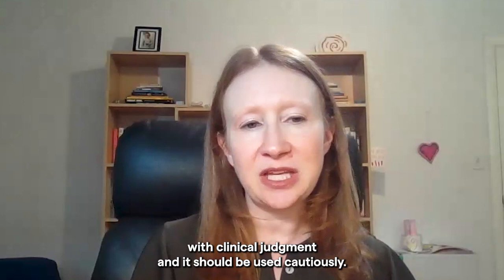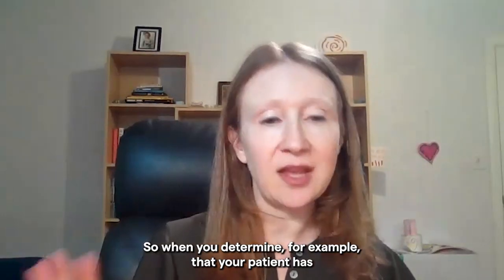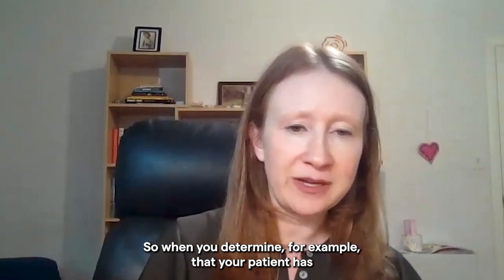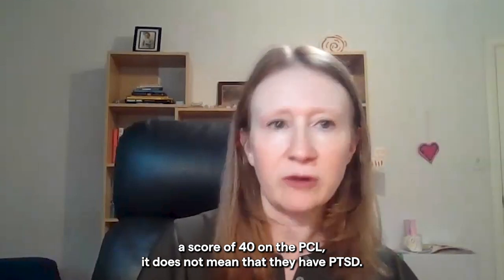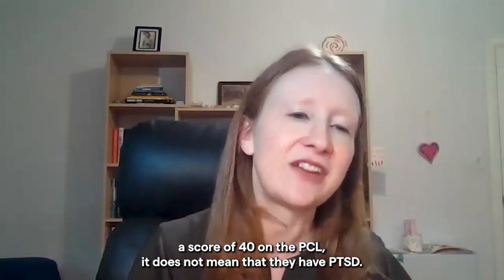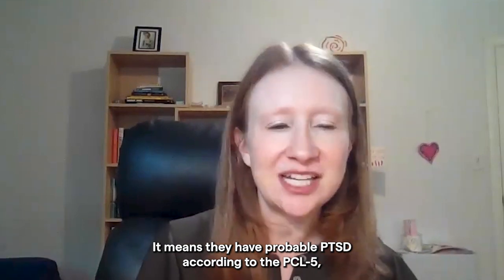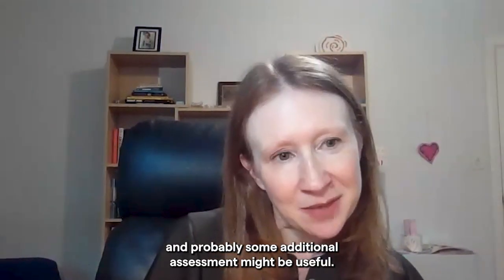What is the most important thing to note when administering the PCL-5?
Dr. Bovin discusses an important consideration for using the PCL-5 with clients.

Dr. Bovin is a staff psychologist at the Behavioral Science Division of the National Center for PTSD and an Associate Professor of Psychiatry at Boston University Chobanian & Avedisian School of Medicine. She has worked to develop many evidence-based assessments and has led studies to validate several others, including the PTSD Checklist for DSM-5 (PCL-5). The views presented by Dr. Michelle Bovin are her own and do not represent those of any institution or the US government.